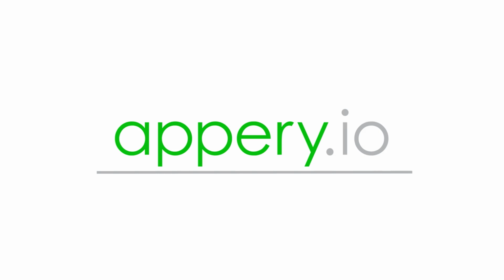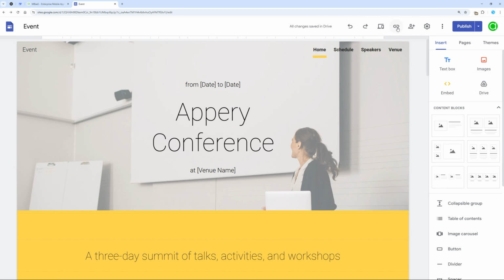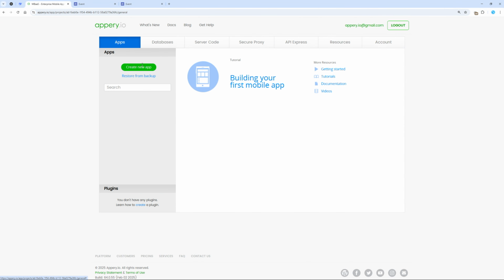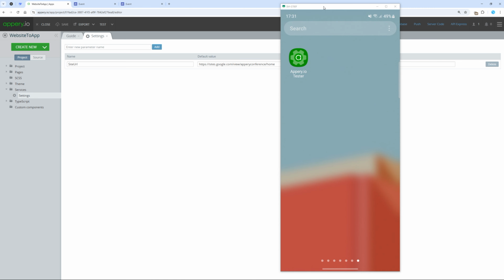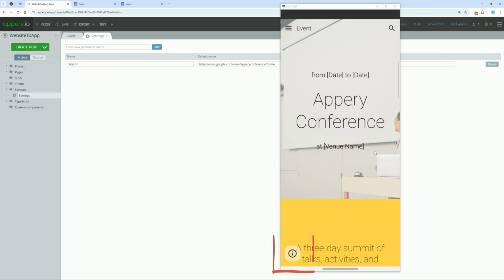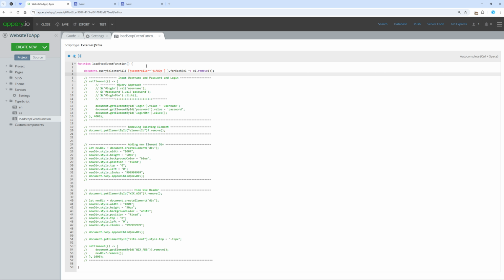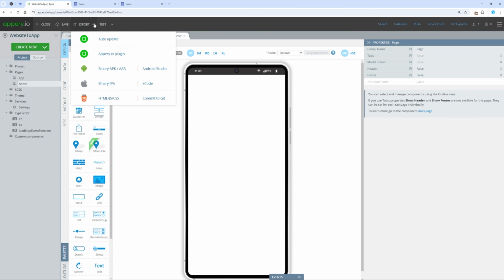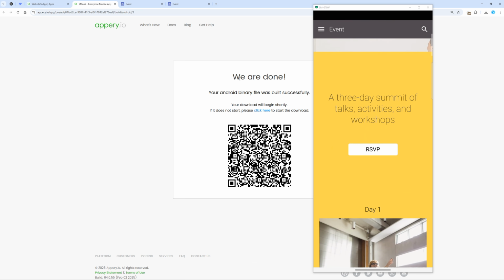Website to App: Transform ANY Website into a Mobile App INSTANTLY! (No Code!)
Website to App transformation made easy!
Learn how to convert your website to a mobile app in minutes, without any coding, using Appery.io. This tutorial demonstrates how to leverage Appery's website to app template to quickly create a functional Android app from your Google Sites website. We'll show you how to customize your app, remove unwanted elements using Appery's JavaScript functionality, and export a ready-to-install APK or IPA.
Perfect for anyone looking to create a mobile app from a website without the hassle of traditional development. Discover the power of no-code app development with Appery.io and turn your website into a mobile experience today!